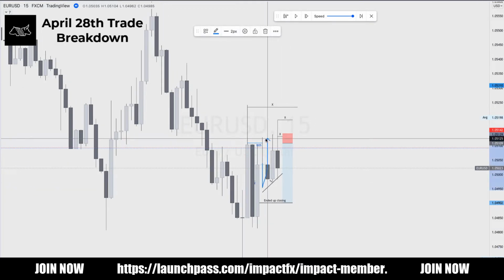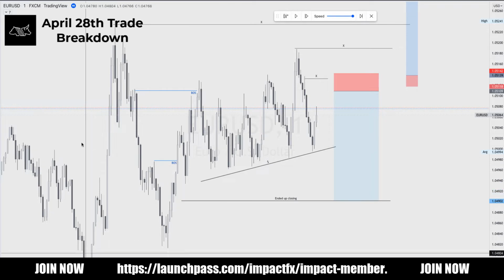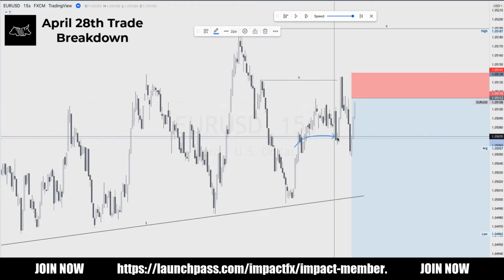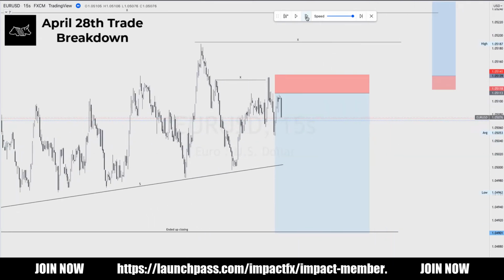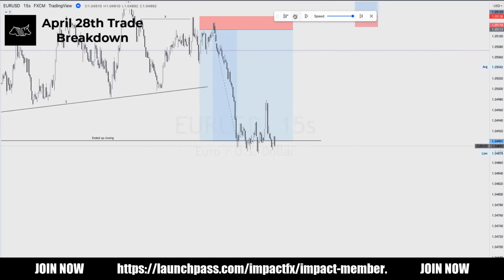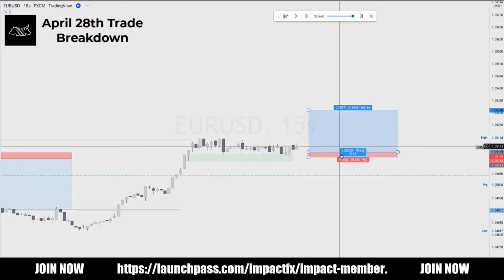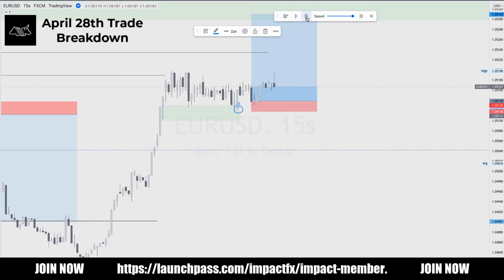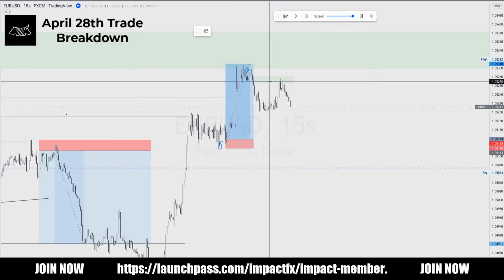Forex 8rr Trade Recap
Learn how to read price to get amazing results everyday!